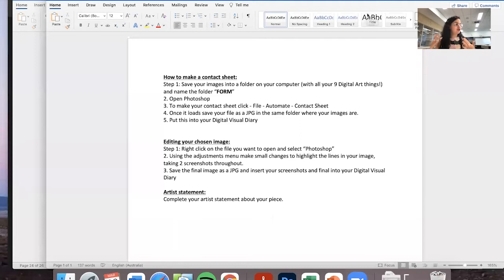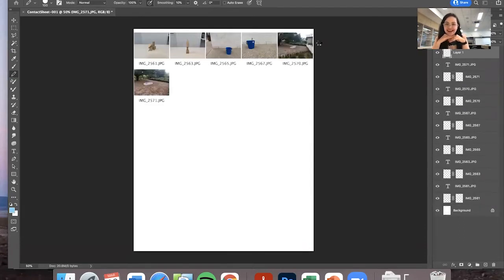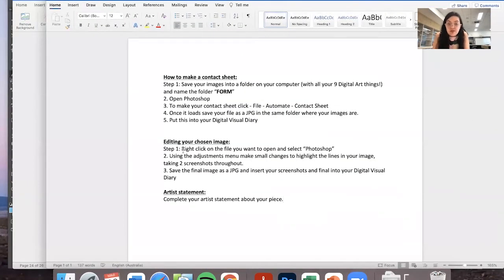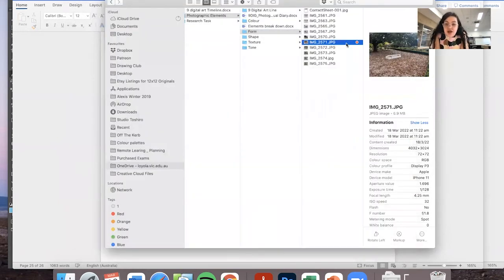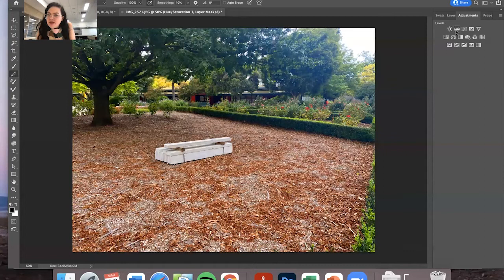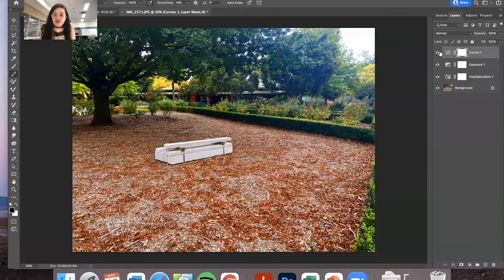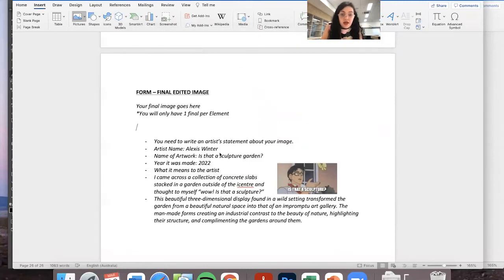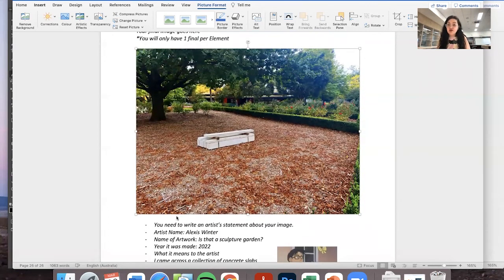Photographic Elements - Form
How to make a contact sheet:
0:00 Step 1: Save your images into a folder on your computer (with all your 9 Digital Art things!) and name the folder “FORM”
2. Open Photoshop
3. To make your contact sheet click - File - Automate - Contact Sheet
4. Once it loads save your file as a JPG in the same folder where your images are.
5. Put this into your Digital Visual Diary

Editing your chosen image:
3:36 Step 1: Right click on the file you want to open and select “Photoshop”
2. Using the adjustments menu make small changes to highlight the lines in your image, taking 2 screenshots throughout.
3. Save the final image as a JPG and insert your screenshots and final into your Digital Visual Diary

Artist statement:
7:16 Complete your artist statement about your piece.